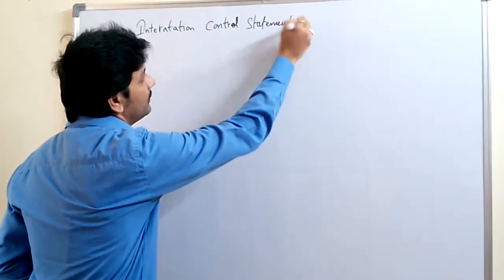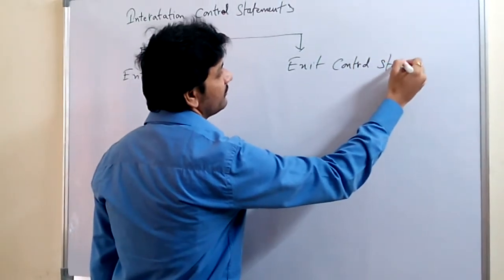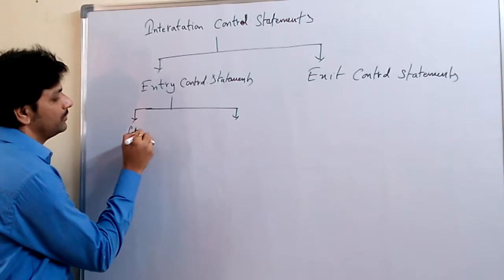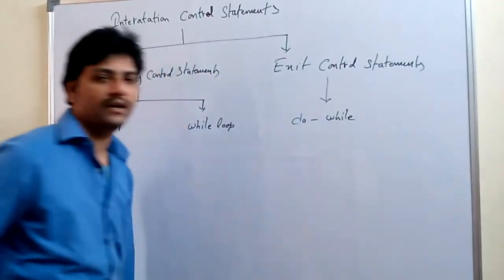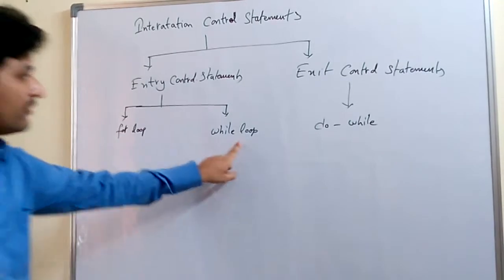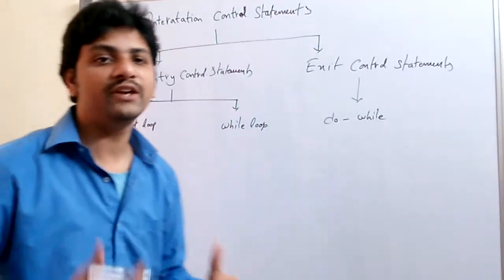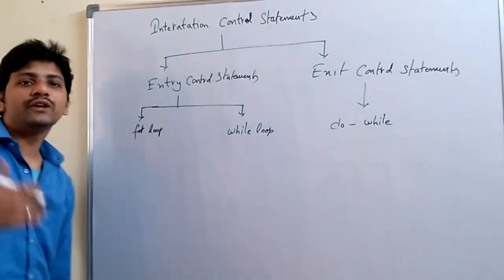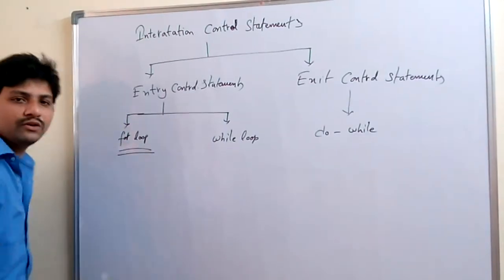CLanguage Part 24(Introduction to Iteration Control Statements)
In this video i explained about the iteration control statements or Control Structures.Difference between Entry and exit control Statements i demonstrated in this video